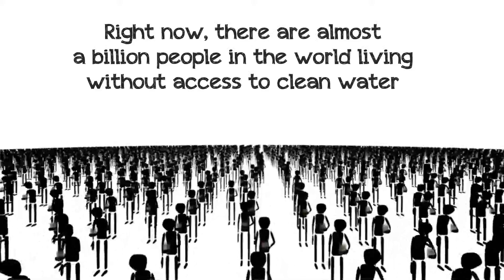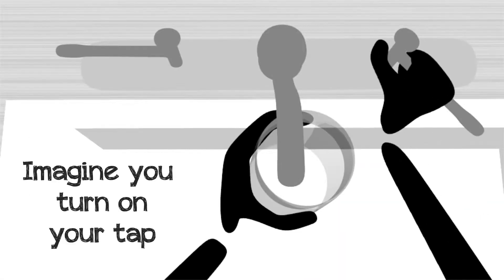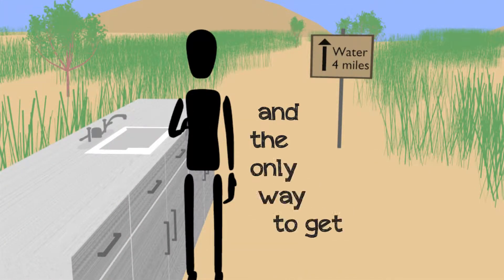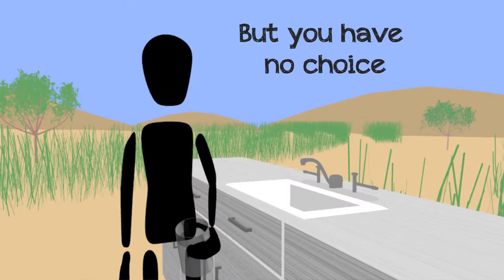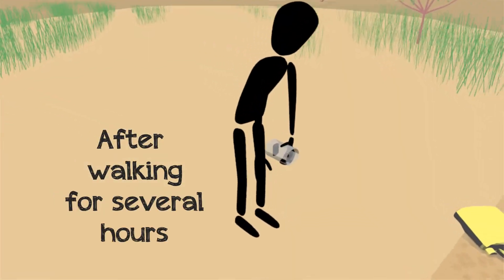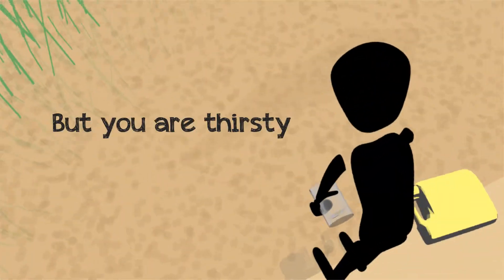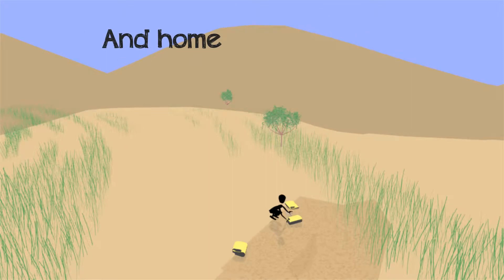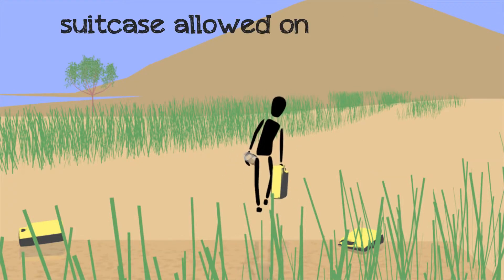water 9 7